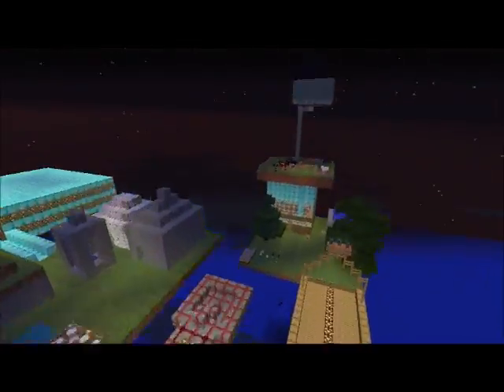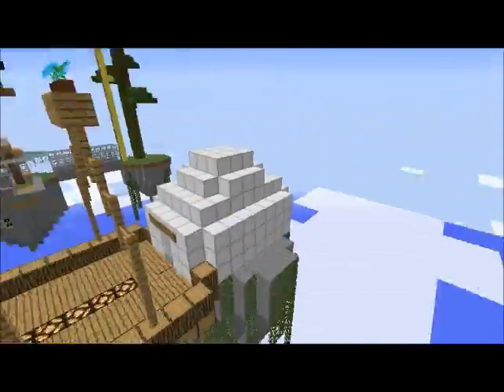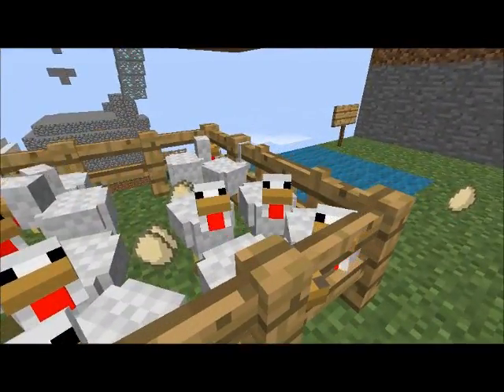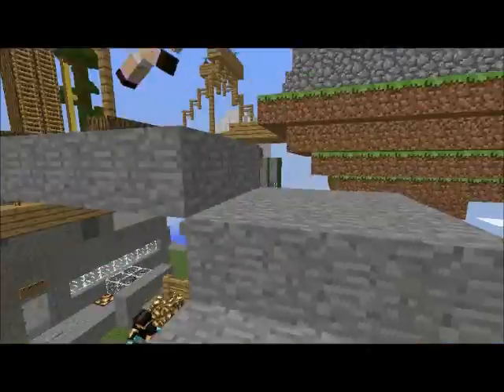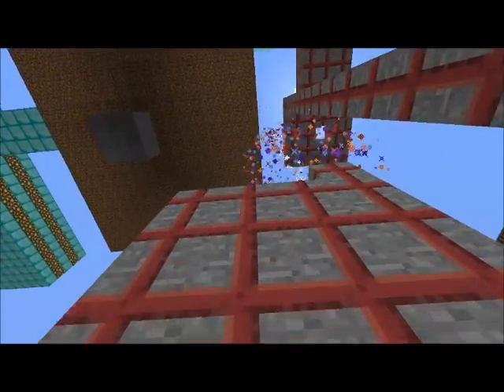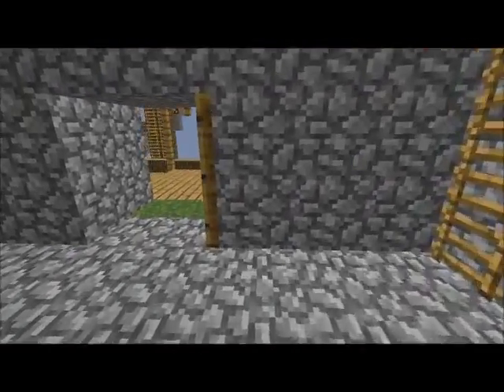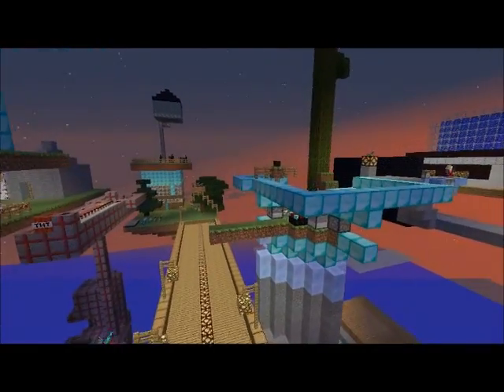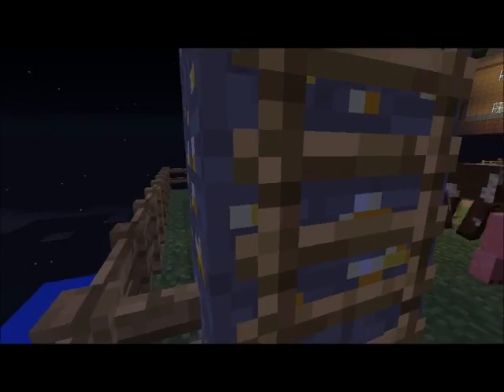Flying Island World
The Clubhouse Minecraft creation for July 6, 7, and 8 2016.